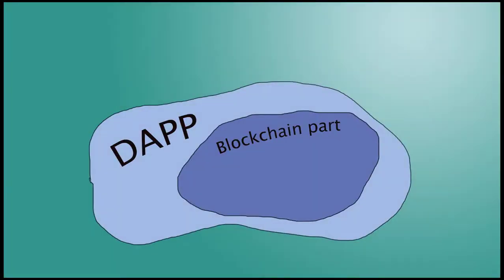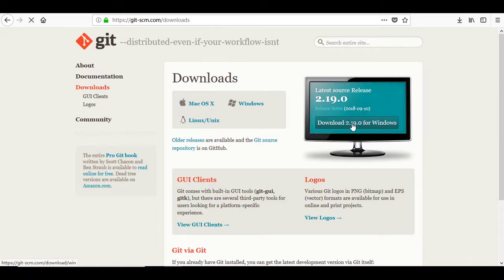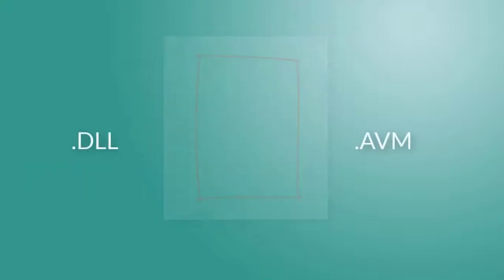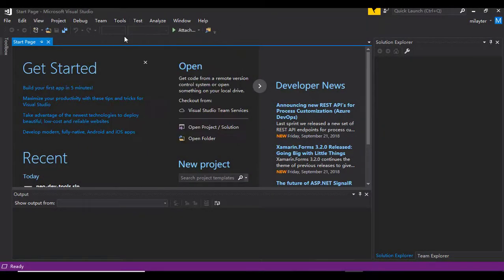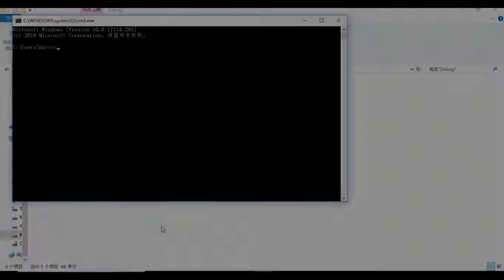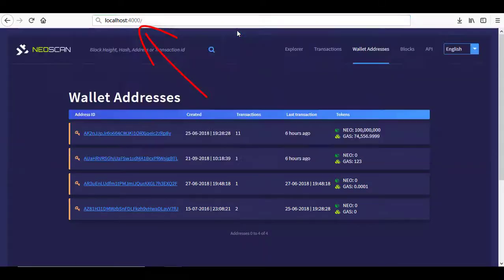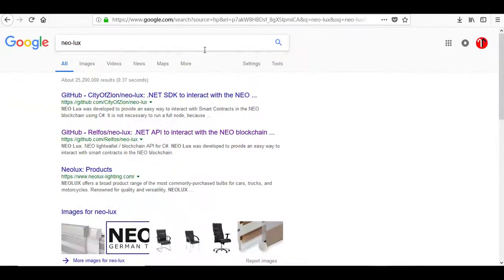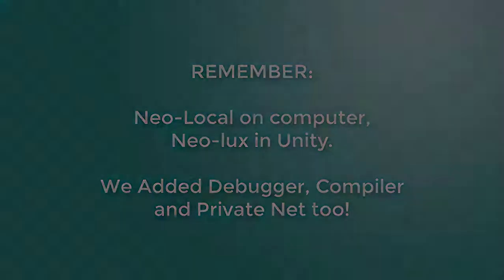NEO Dapp game on Unity - Setting up environment